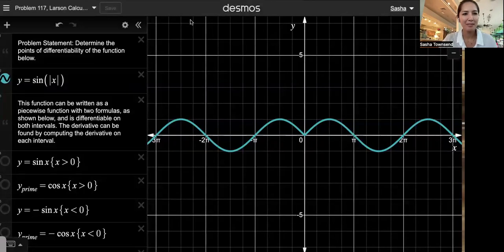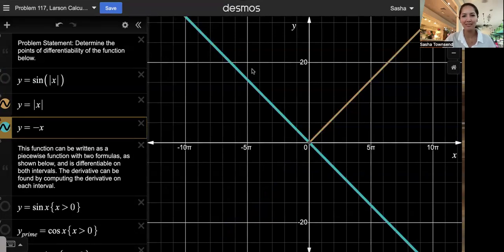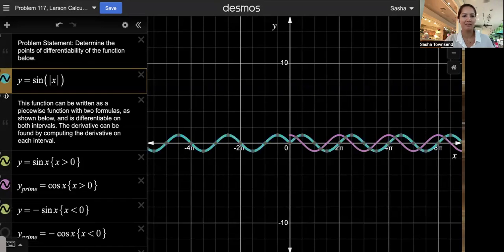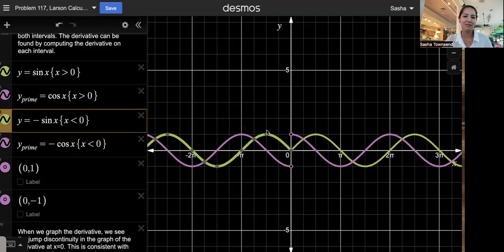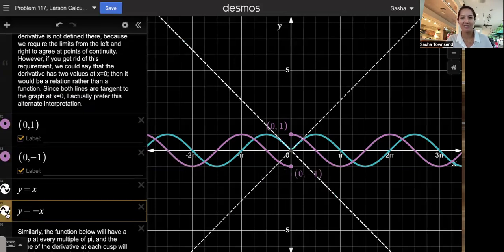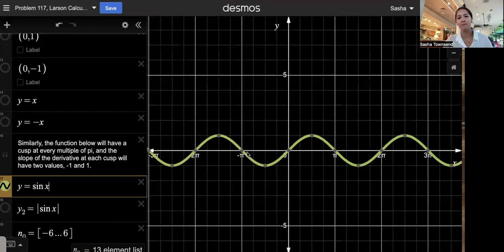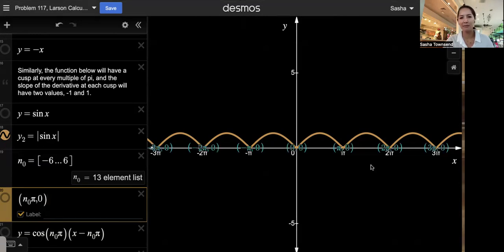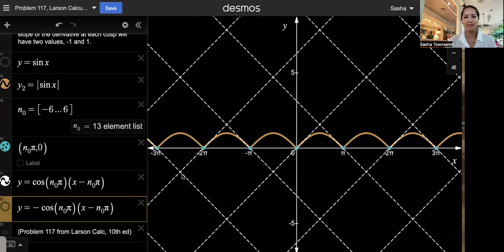3.1.1 Where are the Given Functions Differentiable? - Analytic Geometry and Calculus I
Unit 3 is all about applications of differentiation: geometric applications, physical applications, business applications, and others.

Here's a particular example of a geometric application. We're asked about the differentiability of a couple of functions involving absolute values. I think the graphs are pretty. 😍

It's problem 117 from the Larson Calculus text, 10th edition. ❤️